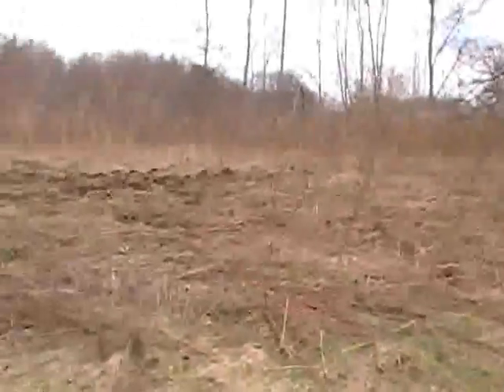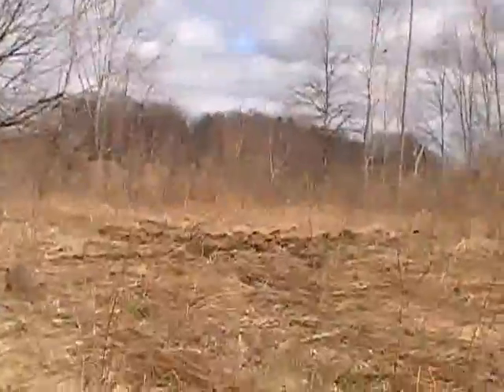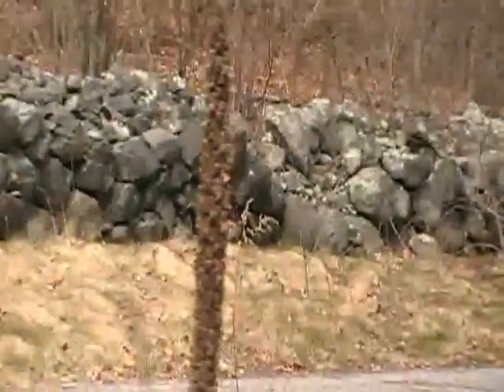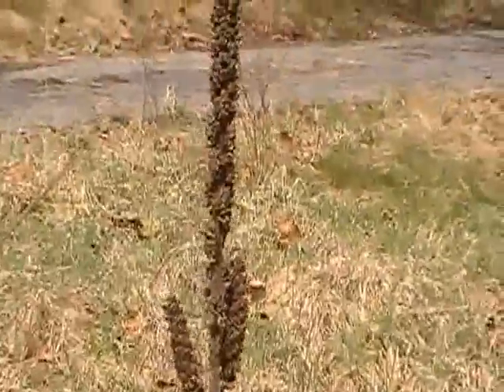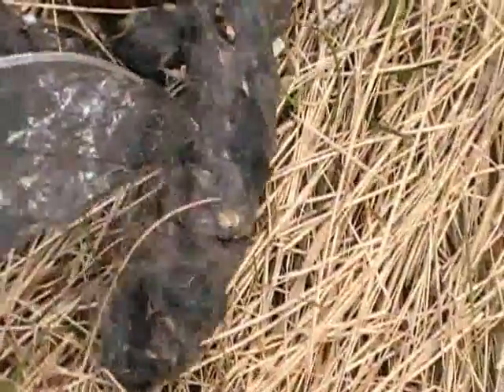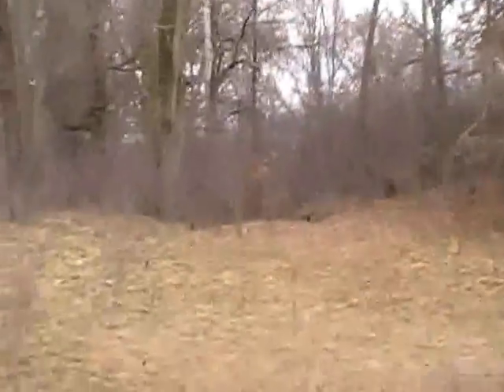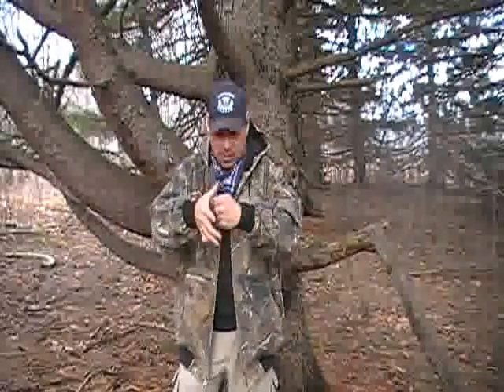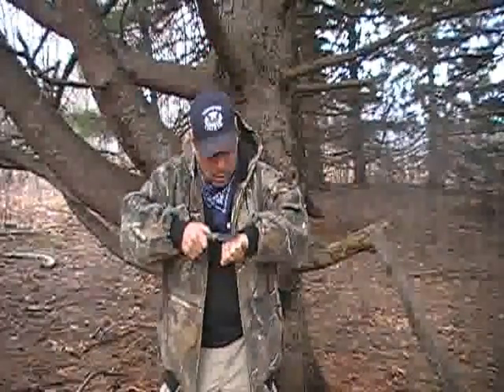woodland tricks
Joe shows a few tricks in the woods to measure, time, space, and distance.